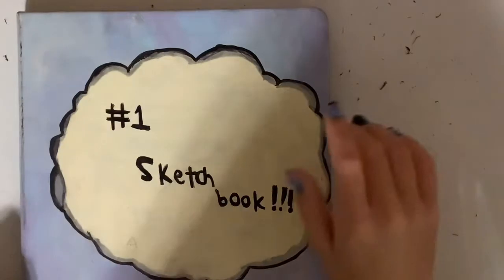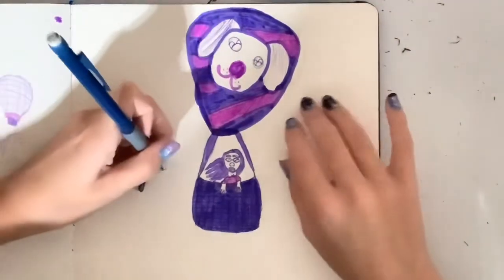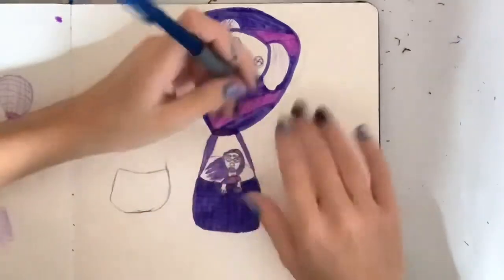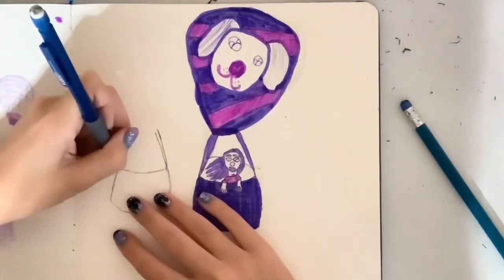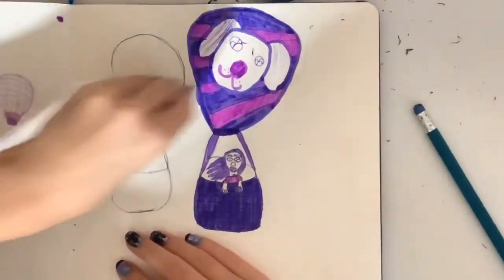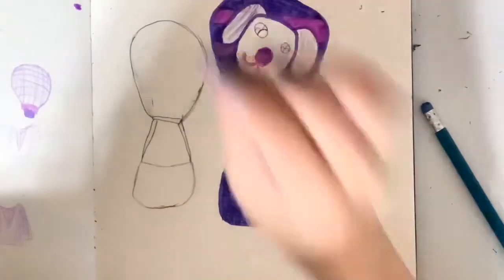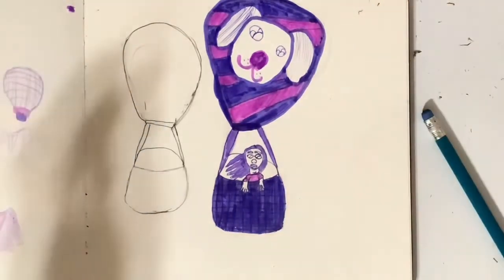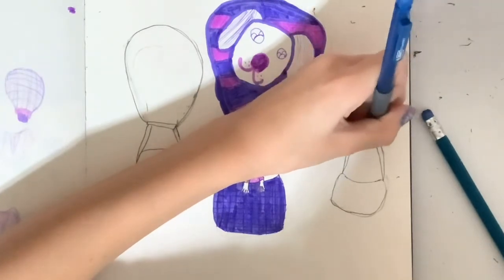Purple rainbow 🌈 challenge